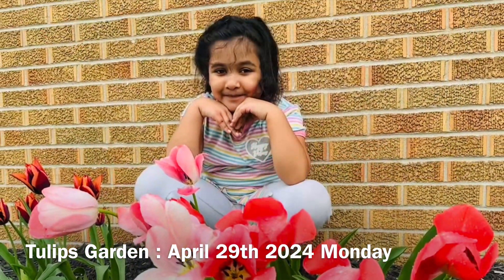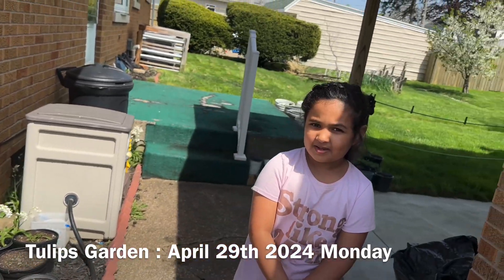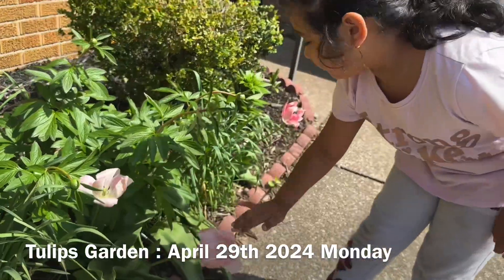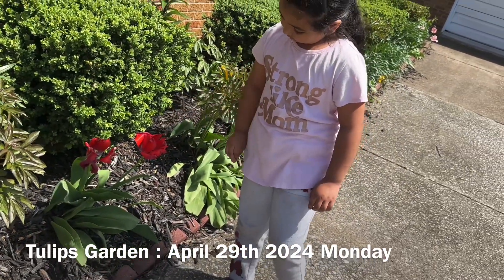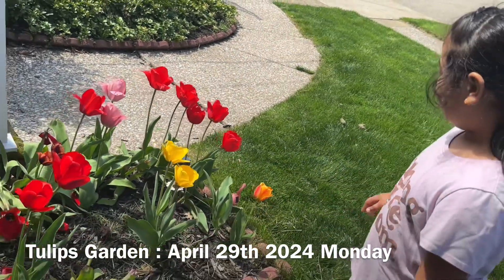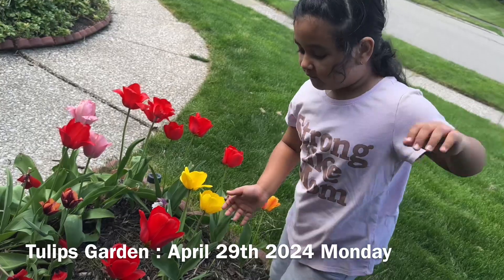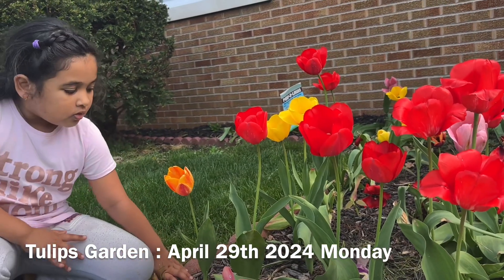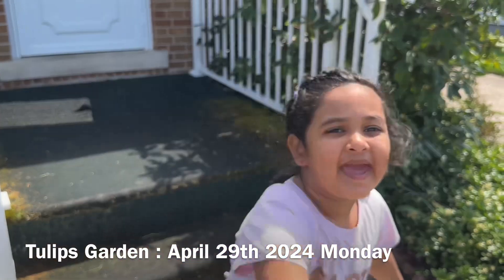SUBANI’S CLICK TIME WITH BEAUTIFUL TULIPS FLOWERS 💐🌷: APRIL 29th 2024